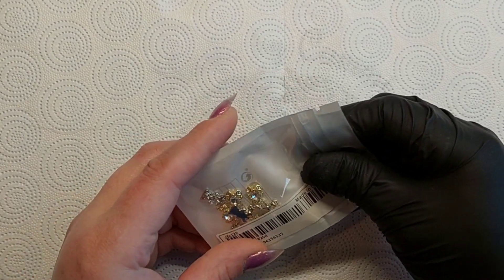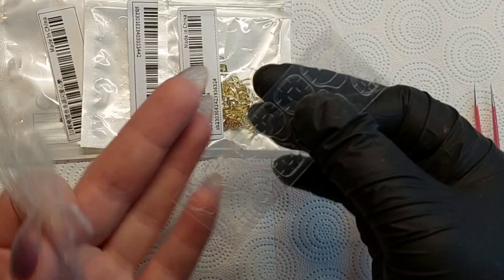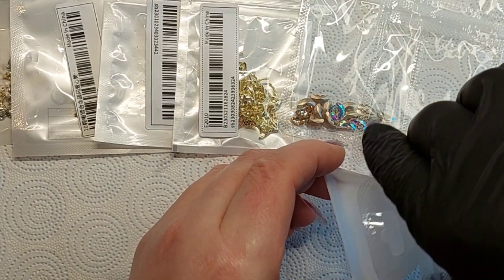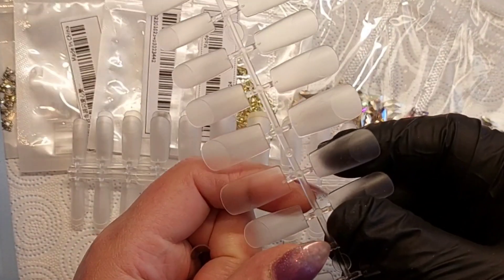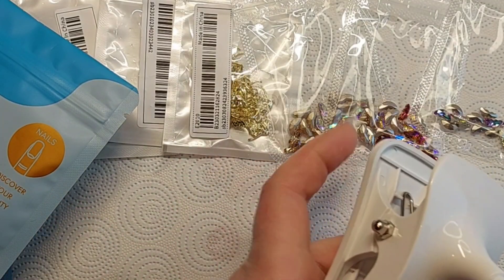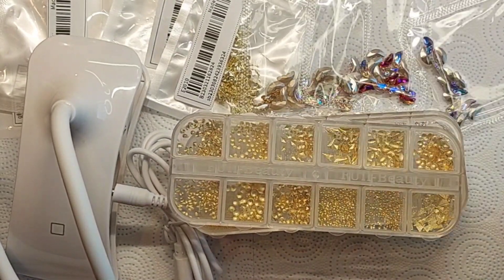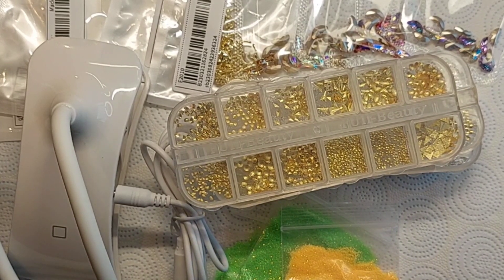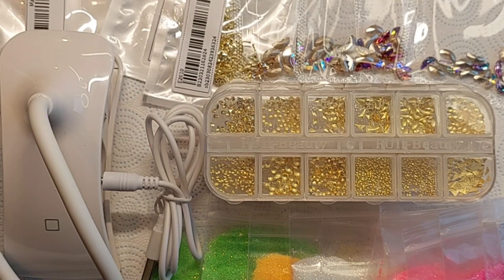SHEIN AND ALIEXPRESS HAUL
Shein ⤵️
Aliexpress ⤵️
LED flash lamp:
12 grids metal charms:
Full cover tips:
Ultrafine glitter collection = Message the seller if you want collection with smaller ammount.

CAMMI5 ⬇️
📌Madam Glam
      CAMMI20
📌 Brand ambassador for Makartt
      CAMMI15
📌 Brand ambassador for Charlie's nail art
      CAMMI10
📌Brand ambassador for The nail junkie
     20% cupon code ⬇️
     CammiBaby
📌 Brand Ambassador for SXC Cosmetics
      10% cupon code ⬇️
      CAMMI10